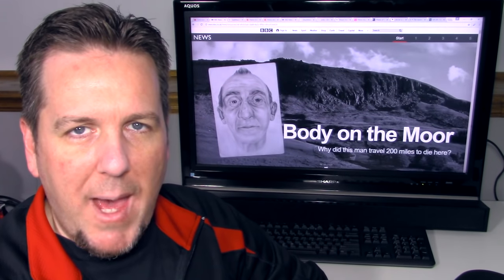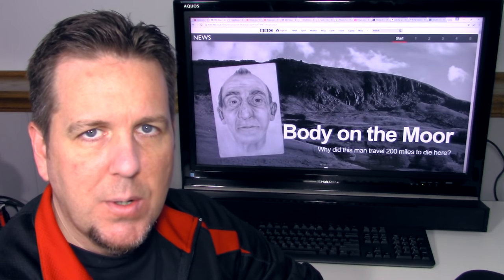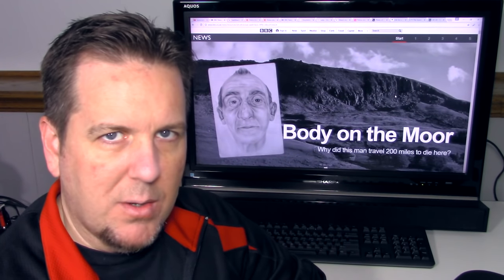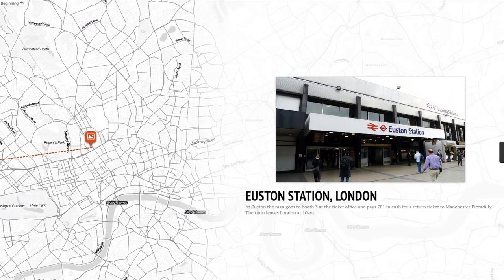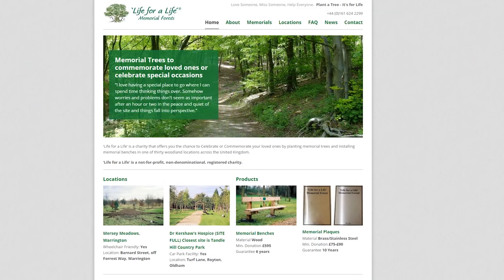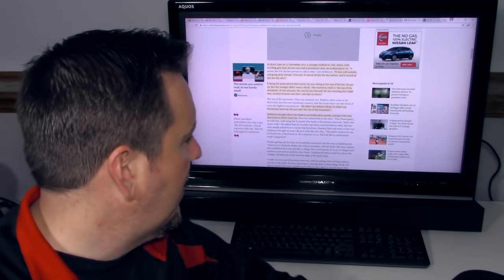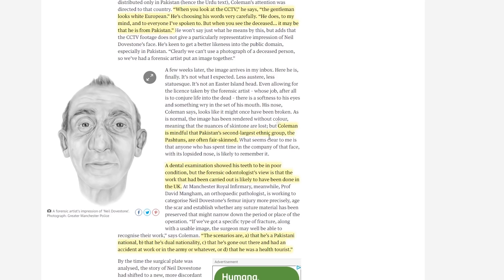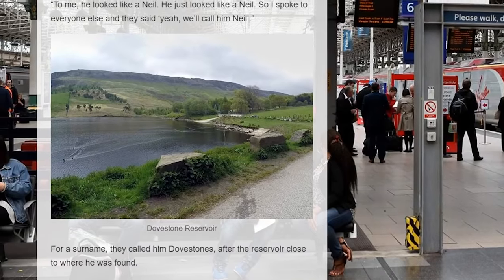BrainScratch: Who is Neal Dovestones?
Anybody with information should email the investigation team at or you call police on 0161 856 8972 or Crimestoppers, anonymously, on 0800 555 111

Police close in solving identity?